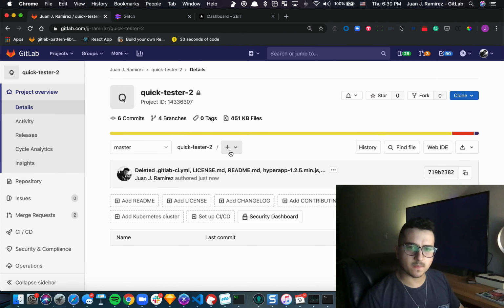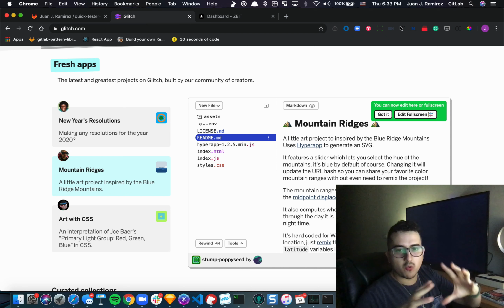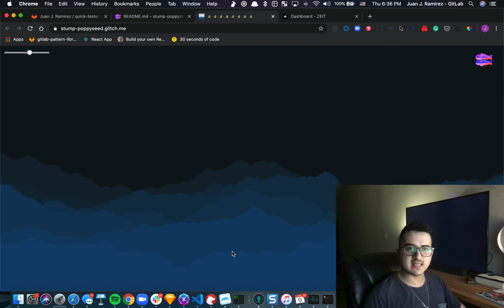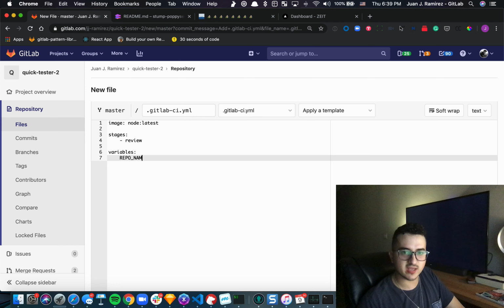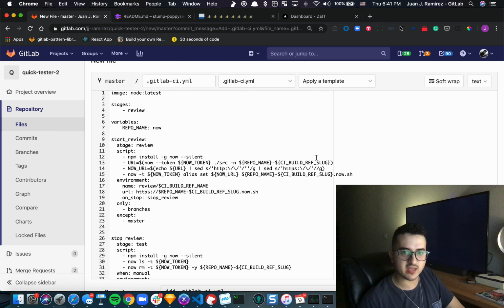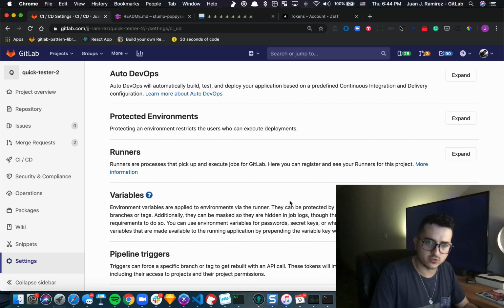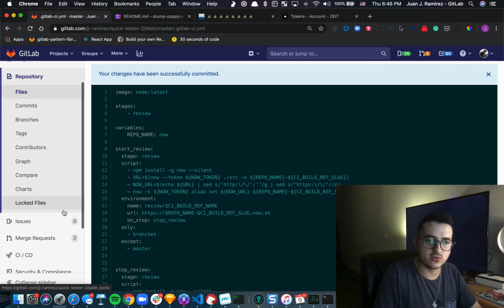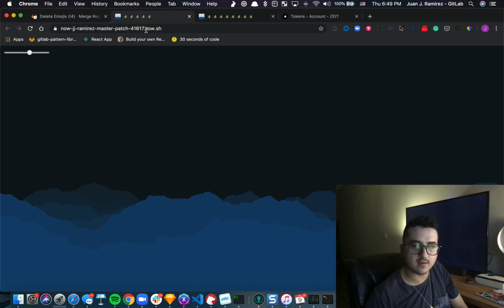Setting a Simple Project with a CI Configuration in GitLab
This is a guide on how to set up a small project that contains a static website and serves it through a review app every time we open a merge request.

The boilerplate .gitlab-ci.yml used in this video can be found in this snippet